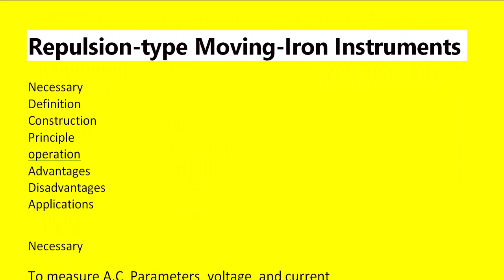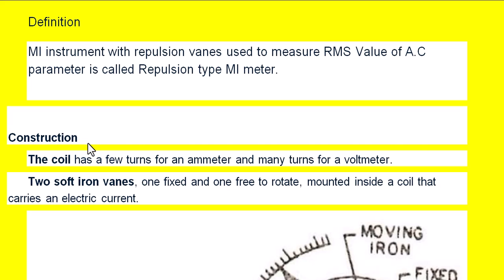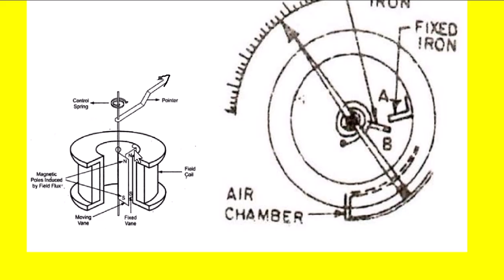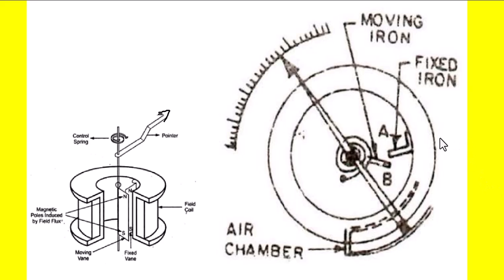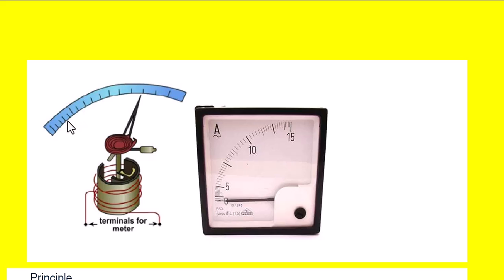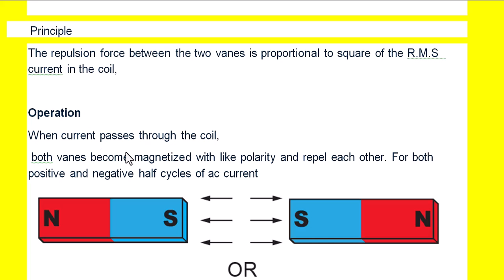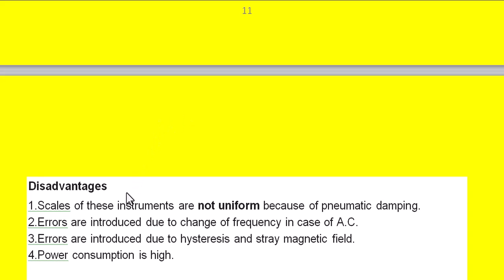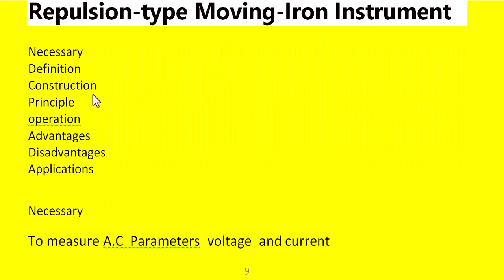Repulsion type MI instrument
This video  describes  necessity, definition,construction,principle,operation,Disadvantages and application of Repulsion type moving iron instrument.when  ac current flows through fixed coil , coil creates magnetic field. magnetic field creates like poles in fixed iron vane and moving iron vane.As like poles repel each other, moving iron moves towards left, while pointer moves from right to left on the scale. higher the  ac current  ,more is the repulsion between vanes.
Ever wondered why certain energies just don’t vibe? In this eye-opening video, we explore the Repulsion Type MI instrument—a powerful tool that helps you understand the dynamics of attraction and repulsion in relationships!

The science behind repulsion types and how they affect  connections
Practical strategies to navigate challenging interactions
Tips to transform negativity into positive relationships Dive in and learn how to harness this knowledge for personal growth and better connections!

💬 We want to hear from YOU! Share your thoughts and experiences in the comments.